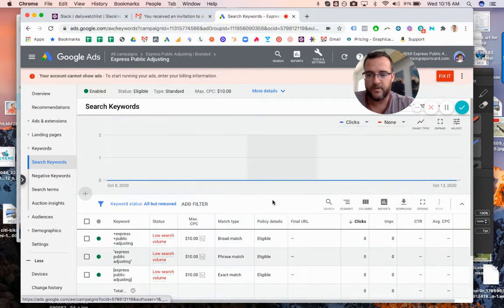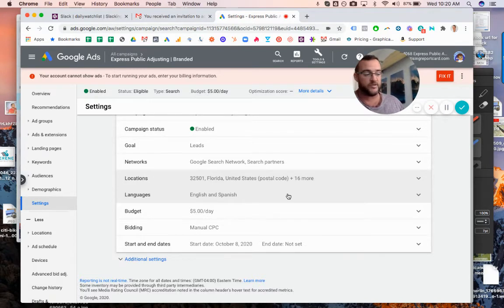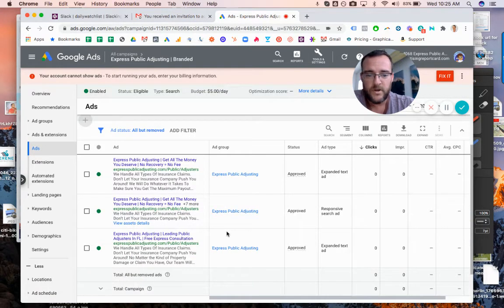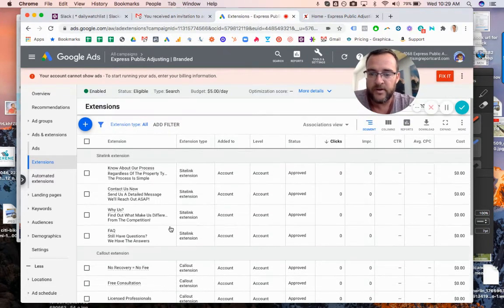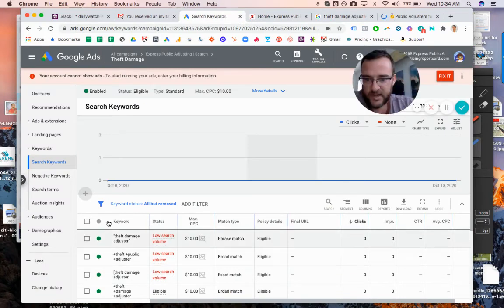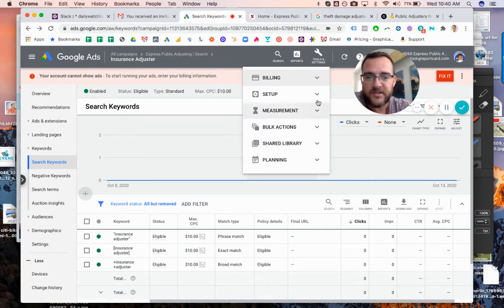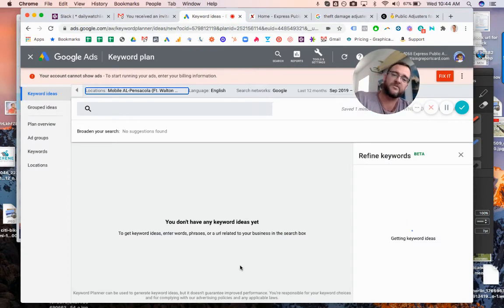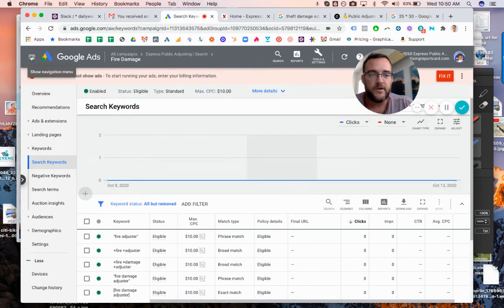Google Ads for Public Adjusters - Express Public Adjusting - AdvertisingReportCard.com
Express Public Adjusting Advertising Report Card Summary

Keyword Targeting

To effectively target keywords, it's recommended to use a combination of broad match, modified phrase, and exact match keywords. This allows for a wider reach while still maintaining relevance. It's also important to create a negative keyword list to eliminate any irrelevant searches. Additionally, capitalizing the first letter of each word in ad copy can make it more visually appealing and stand out to potential customers.

Campaign Settings

When setting up campaigns, it's recommended to use Google AdWords and Google Search Network. Ad scheduling should be optimized for the hours when people are most likely to connect and close a deal, and the budget should be allocated to times when people are most likely to convert. Bid adjustments for mobile, demographics, and narrowing and refining audiences can increase quality score and lower cost per click. It's important to ensure that the ad schedule fits the target audience and business needs.

Ad Extensions

Using ad extensions can help increase the effectiveness of ads. Contact forms or call-to-action buttons can be included in the conversion area of a one-pager website. Call extensions or call conversions can be used for tracking and recording purposes. All structured snippets should be taken advantage of to see what works best for the business.

Ad Copy
Ad copy should include strong and unique offers that appeal to the target market. Keywords should reflect how the target market sees the business. Spending more time on ad copy can lead to a better read out of the gate. It's recommended to have two main call-to-actions in every headline and to include three placements for headlines.

Campaign Budget

Allocating a budget of $1000 per month, $250 per week, or $50 per day can help generate more clicks. It's also a good idea to create different campaigns for primary searches and keywords with lower search volume. Using Google's keyword planner can help research specific areas for opportunities.

Additional Tips

Focusing on niche topics can help get in front of the target audience. Ensuring that the company's Google My Business (GMB) is connected to their Google Ads account is also important. Testing ad copy and dynamic ad testing can help ensure the best copy and powerful punches. Listening to what clients have to say and filling gaps in the market can also be helpful. Using preview and diagnosis can show which ads are performing well. By following these key pointers, Express Public Adjusting can improve their Google ads and increase their online presence.